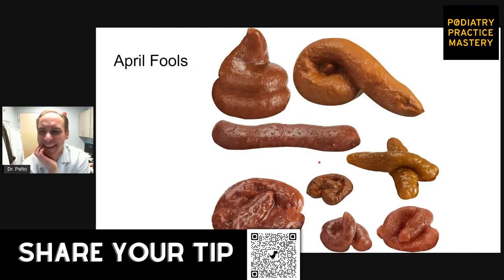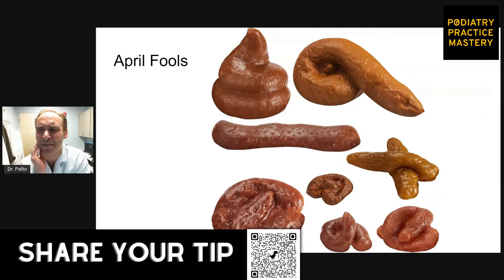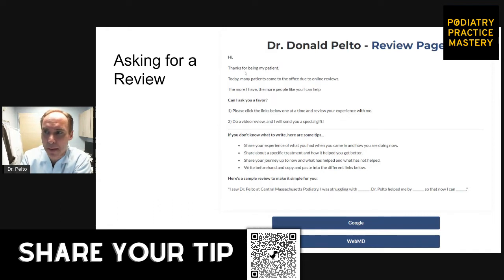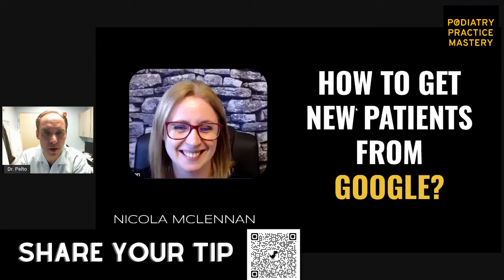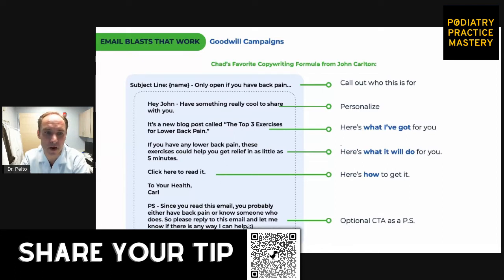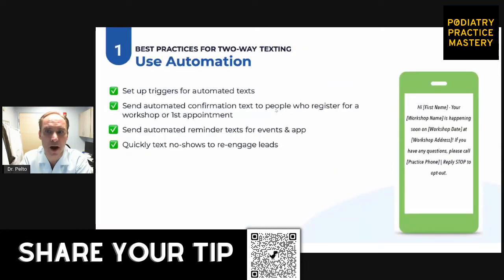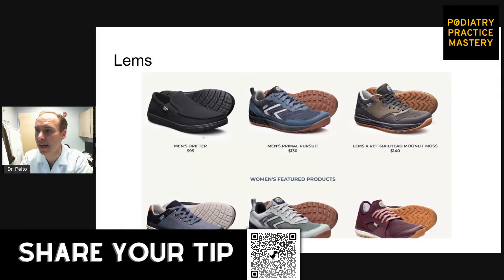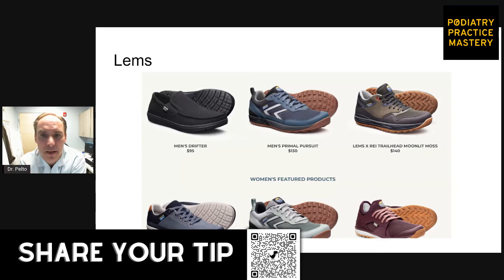April Fools Joke - Practice Mastery Show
[Interview] Getting more patients from Google -

Leave a comment let me know what is working for you in your practice! If you have a tip to share let me know here and I will send you a FREE Bonus
- Don